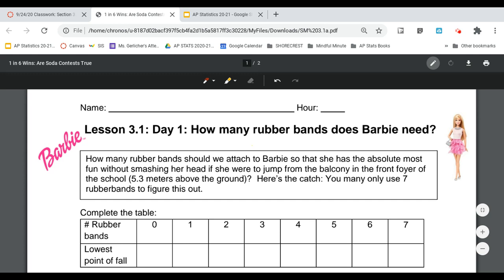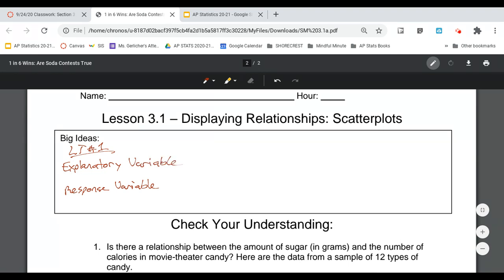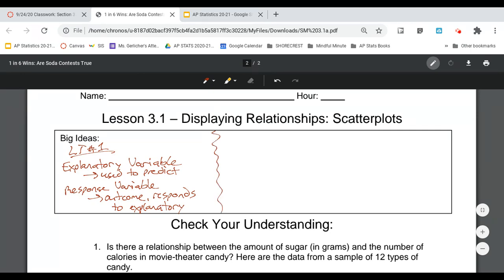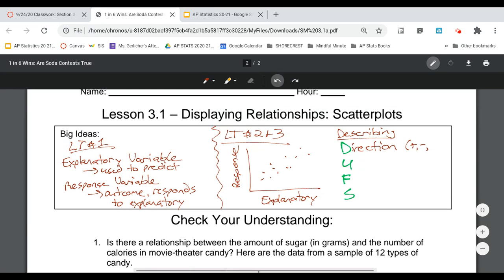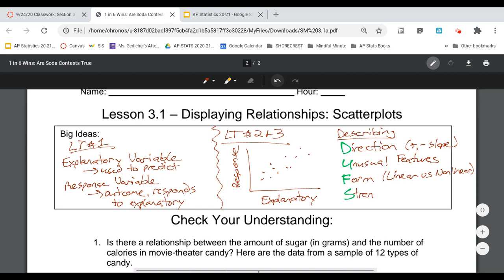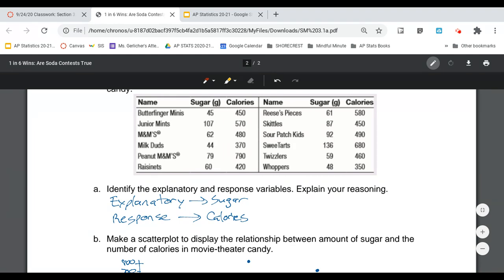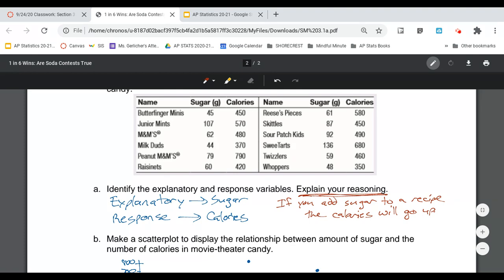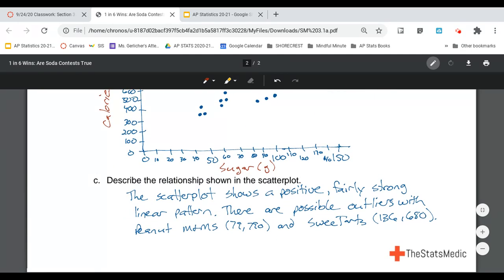3.1a Lesson (scatterplots)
3.1a Lesson to be done after the Ch 2 Test, AP Stats with Ms. Gerlicher